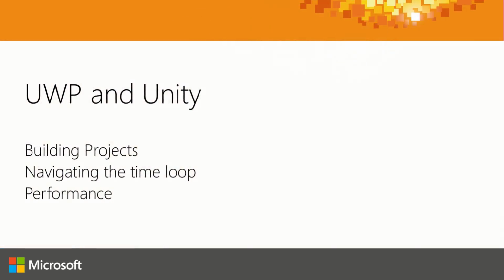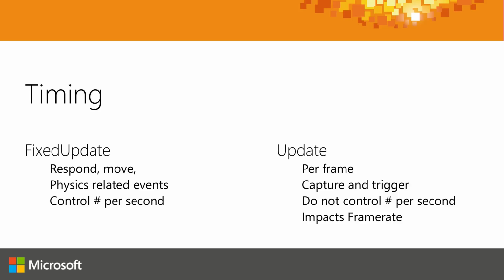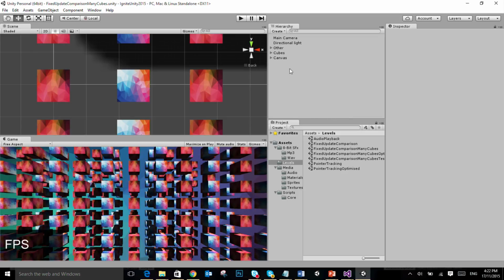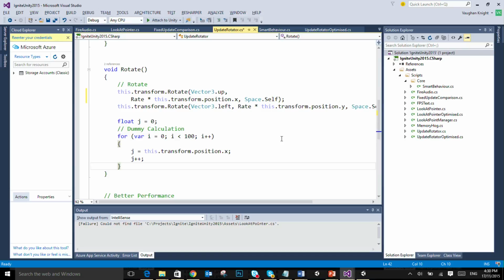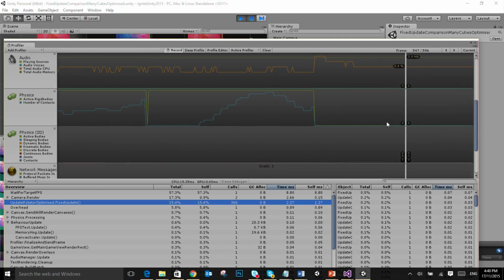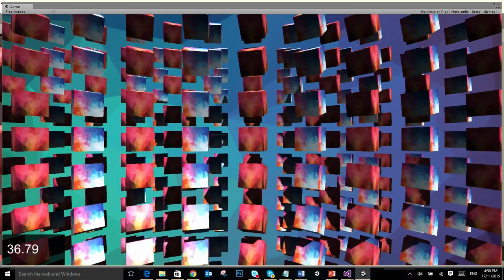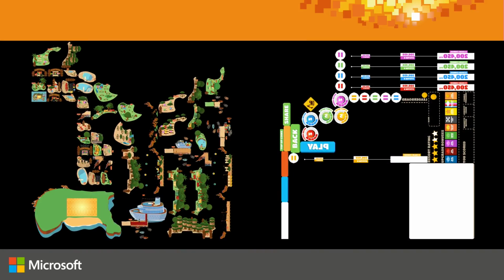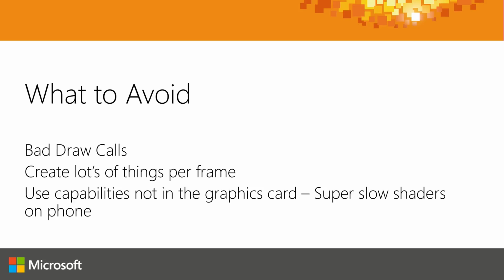Microsoft Ignite Australia 2015 Game On Unity and Universal Windows Platform